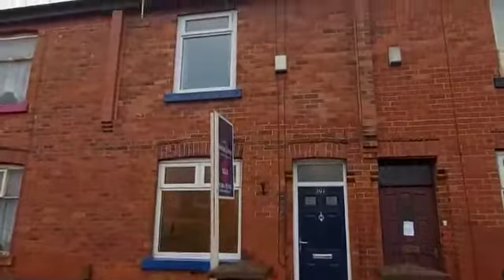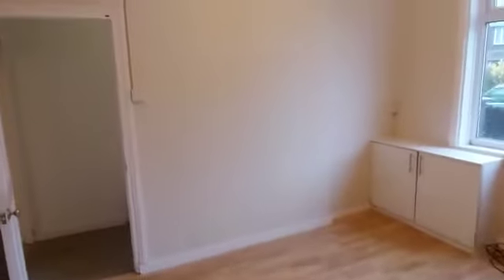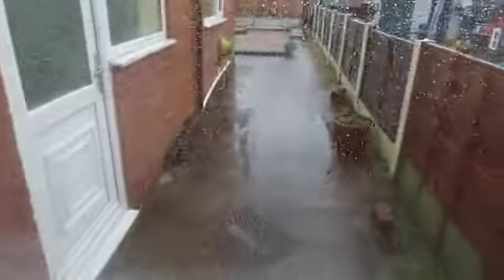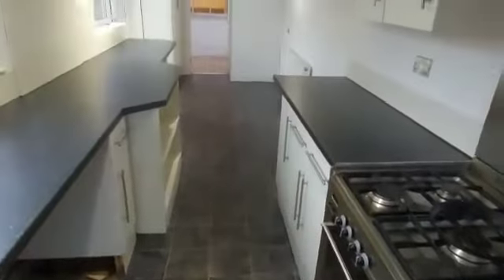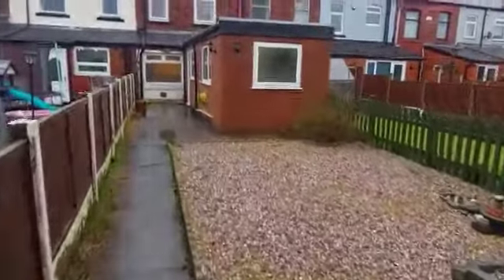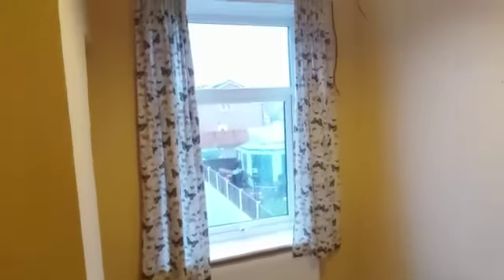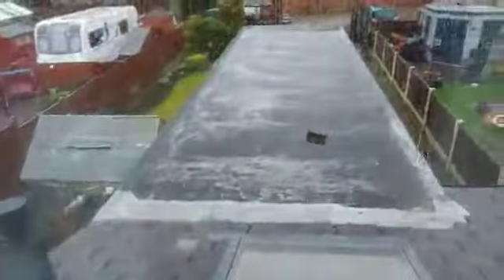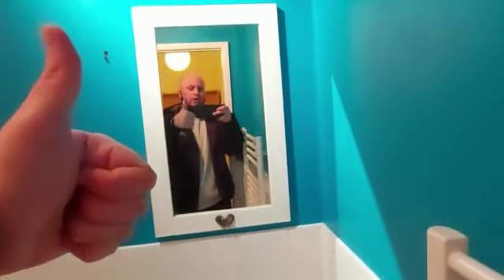391 Bolton Road, M26 3QQ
391 Bolton Road, M26 3QQ